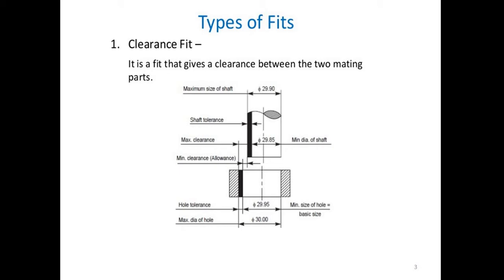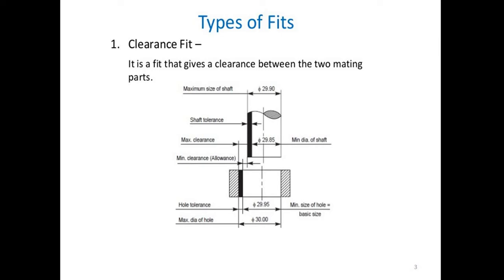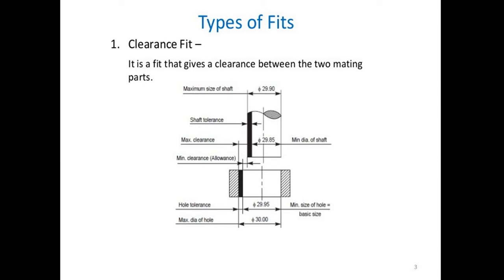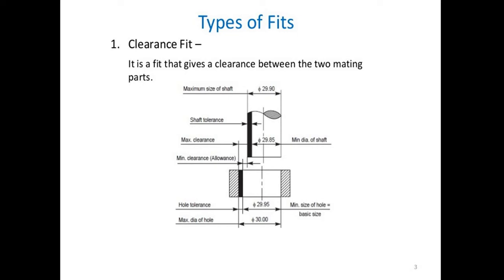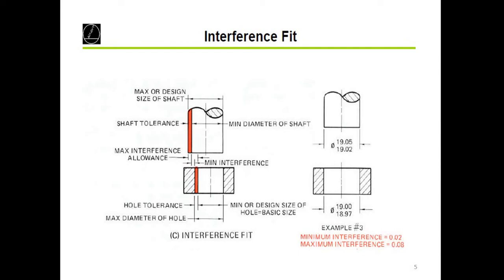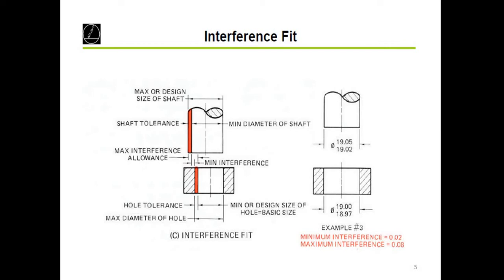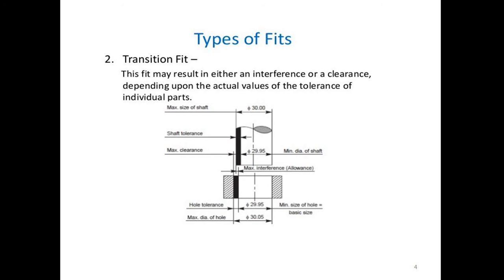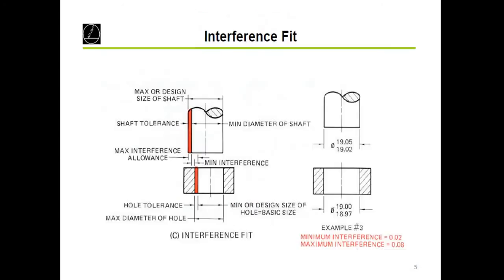PRODUCTION DRAWING AND READING BLUE PRINTS 4